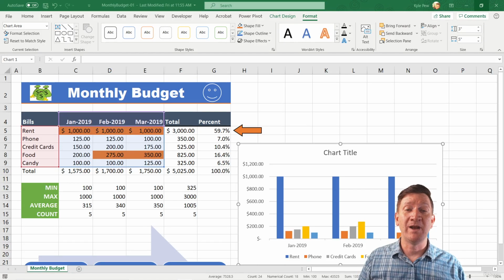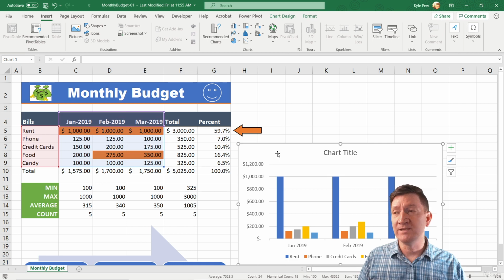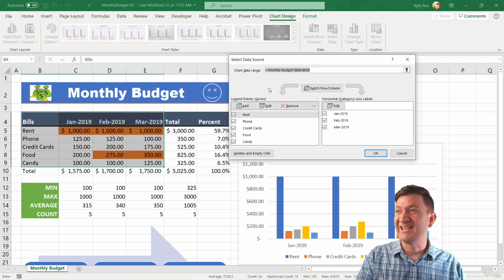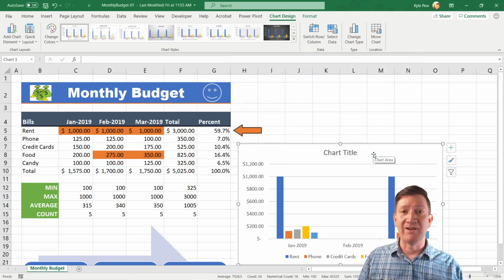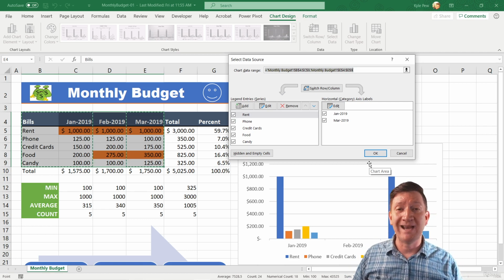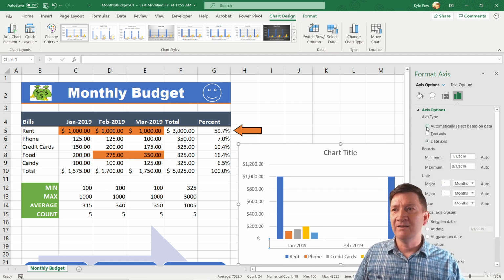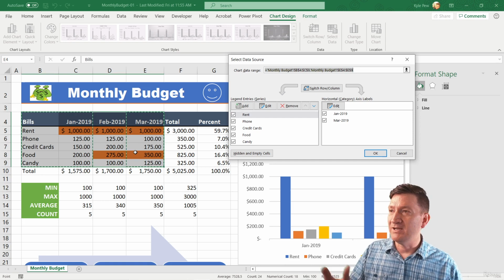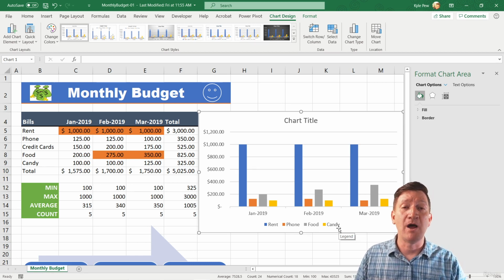Adding and Modifying Data on an Excel Chart - Creating Basic Charts in Excel